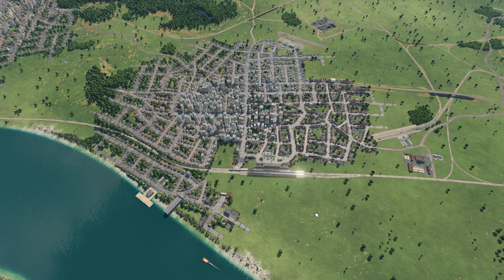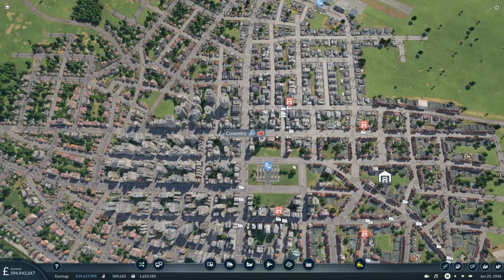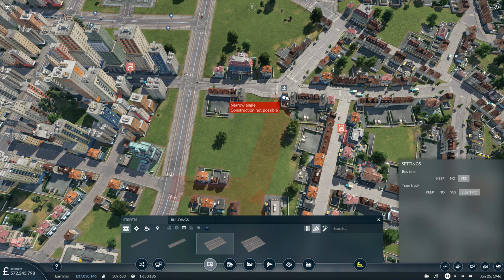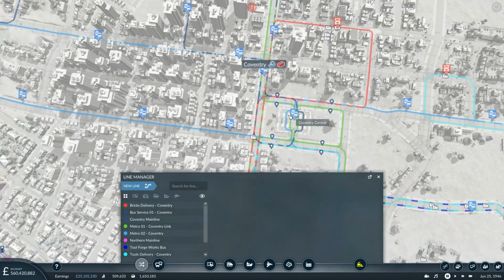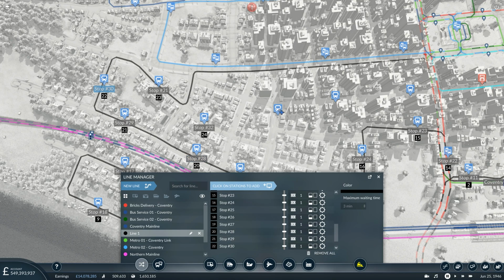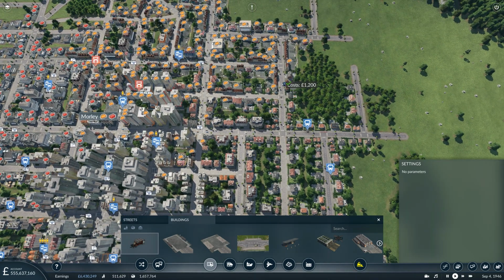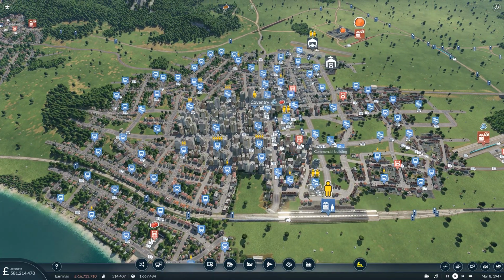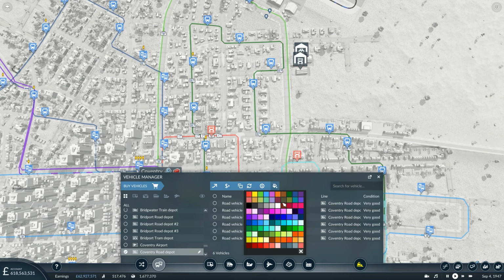Let's Play Transport Fever 2 - Ep 36 - REBUILDING COVENTRY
Mi Lords, Ladies and Gentlemen, hello and welcome to the description!

The time is upon us. After growing from a small, rural backwater into the central hub and nexus of our map, it is clear that the transportation system for innercity Coventry is no longer up to task. Therefore, episode 36 of our continuing Let's Play Transport Fever 2 series, on a random map, with a plethora of mods, marks the time in which we rip out the existing infrastructure of Coventry, and look to replace it with something a little more befitting of such a vast, populous city, including a shiny new Central Passenger Hub and Exchange for the city.

Firstly, my channel -- and, if I may ask, politely, and humbly, that if you have enjoyed this video, then please consider leaving a comment, a thumbs up, or even subscribing to my channel. It would be of great benefit and would be deeply appreciated! It may seem trivial, but it is very reassuring to see!

Meanwhile, if binge-watching a playlist is your cup of tea, then feel free to check out the playlists I currently have available for your viewing delectation right

I also exist outside of YouTube, and can also be found on the Twitter, where I am tweeting the tweets

Much love,
Andrew